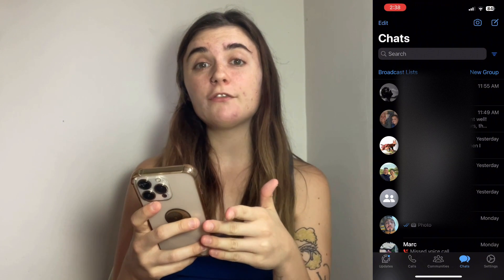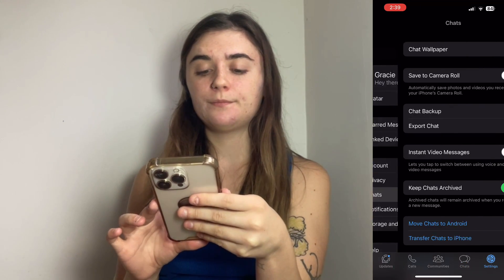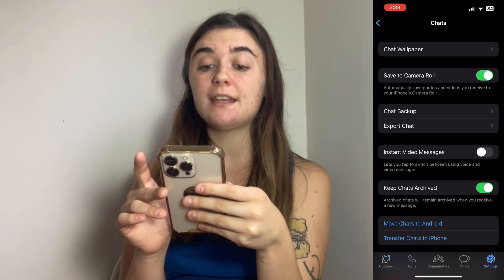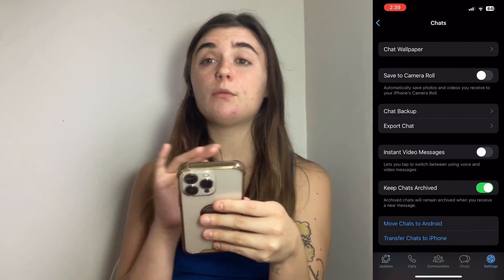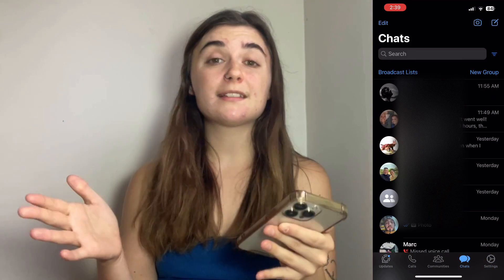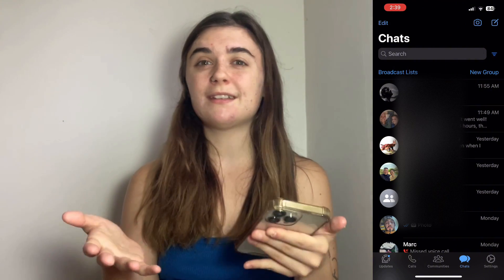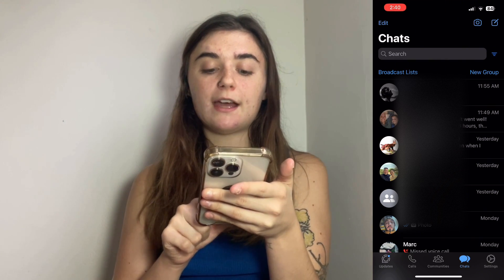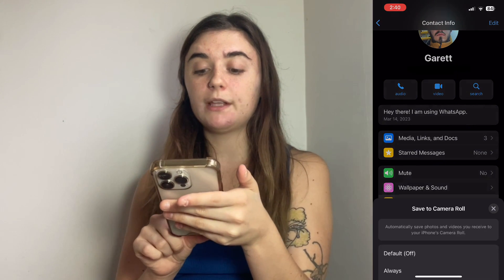How to stop WhatsApp from saving photos and videos in your gallery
Keep your phone storage 📱 in good order. 📁
Today we’ll show you how to stop WhatsApp 📱 from saving photos 📷 and videos 📹 in your gallery 🖼️.

🔗 QUICK ANSWER
To stop WhatsApp 📱 from saving photos 📷 and videos 📹 in your Android 🤖 phone's gallery 🖼️, launch WhatsApp 📱, tap on the three-dot menu button ⋮, and access the Settings ⚙️. Tap on Chats 💬, and make sure Media visibility 👁️‍🗨️ is toggled off.

How to stop WhatsApp automatic downloads on Android 🤖
If you want to stop all WhatsApp 📱 automatic media downloads, launch the WhatsApp app 📱, tap the three-dot menu button ⋮, and select Settings ⚙️. Then go to Chats 💬. You’ll see an option labeled as Media Visibility 👁️‍🗨️, with an explanation of what the feature does right under it. Toggle it off.

Turn off Media visibility on WhatsApp for Android 🤖:
1. Launch WhatsApp 📱.
2. Hit the three-dot menu button ⋮ on the top-right corner.
3. Select Settings ⚙️.
4. Go into Chats 💬.
5. Toggle off Media visibility 👁️‍🗨️.

How to stop WhatsApp automatic downloads on iPhone 🍎

If you want to stop all WhatsApp photos 📷 and videos 📹 from reaching your iPhone’s 📱 Camera Roll, launch WhatsApp 📱 and tap on the Settings tab ⚙️. Open the Chats 💬 options, and then make sure Save to Camera Roll 📸 is toggled off.

Turn off Save to Camera Roll on WhatsApp for iPhone 🍎:
1. Launch WhatsApp 📱.
2. Tap on the Settings tab ⚙️.
3. Select Chats

00:00 Introduction
00:34 How to stop WhatsApp from saving photos and videos
02:03 Bonus Tips: How to save something into your camera roll